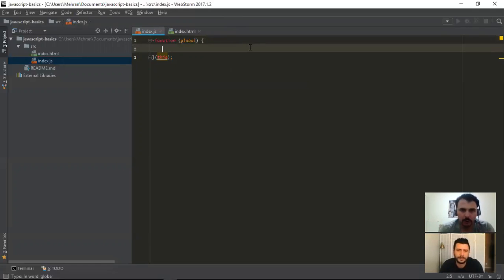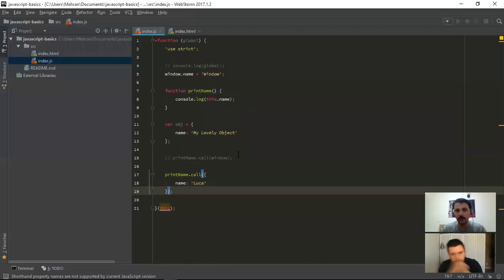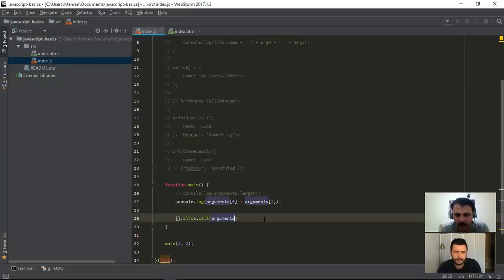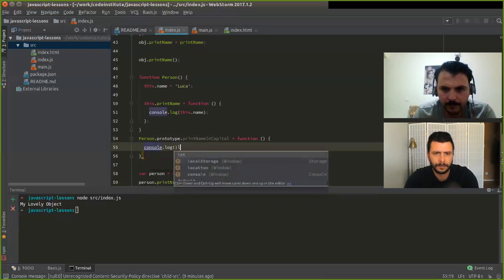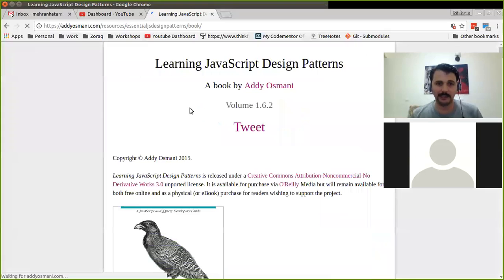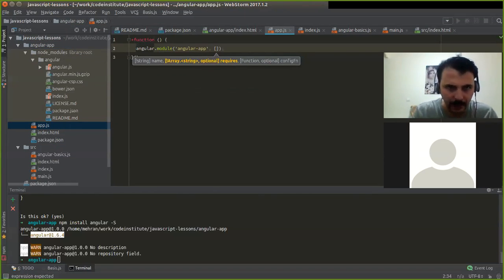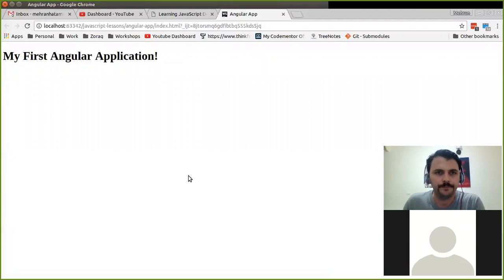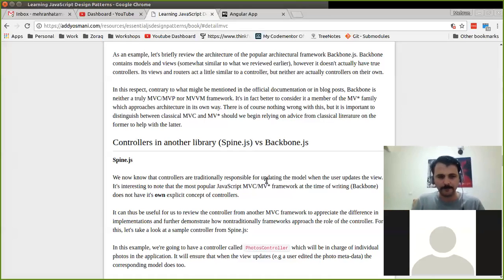Mentorship Sessions: JavaScript and Angular Basics Session 2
In this sessions Luca and I cover more JavaScript basics such as scopes and global scope, different ways to define functions and also different ways to call a function using call and apply and JavaScript pseudo variables like `arguments`. In the second part of the session we talk about the basics of Angular.js.